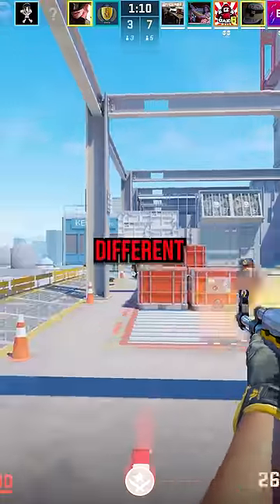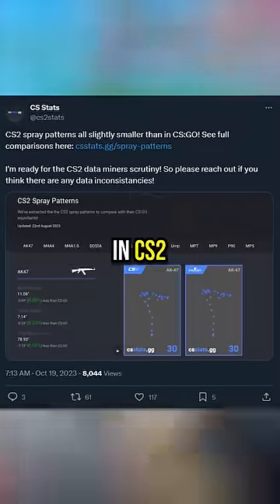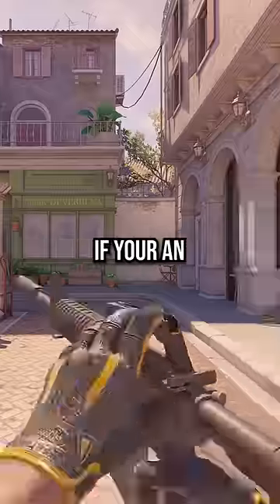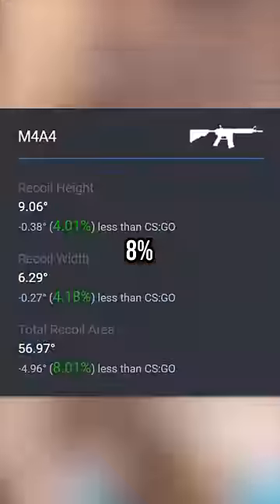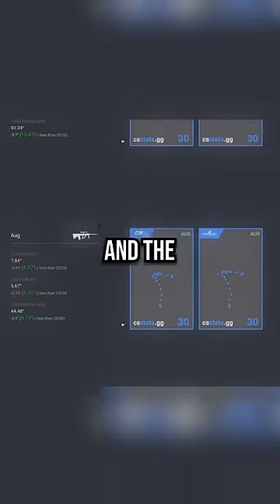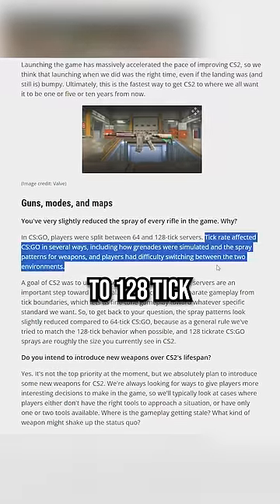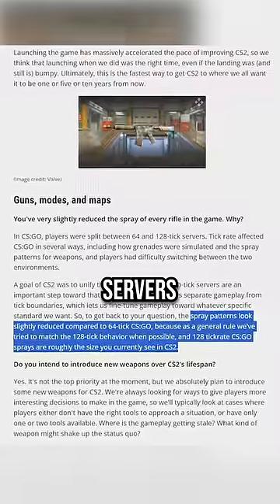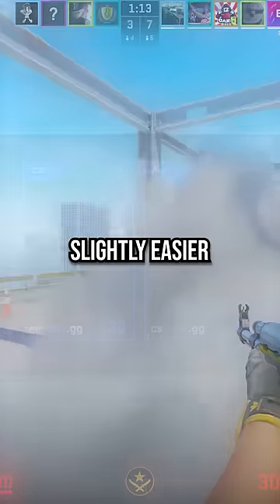CS2 SPRAYS ARE SMALLER THAN CSGO SPRAYS?!